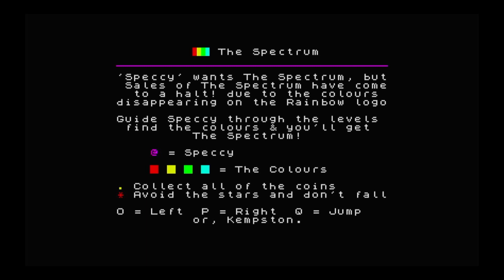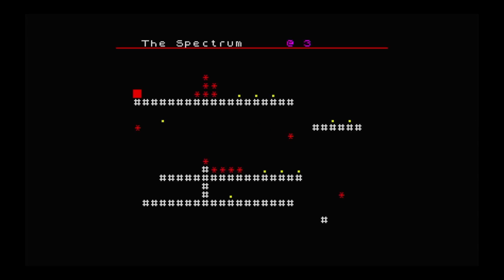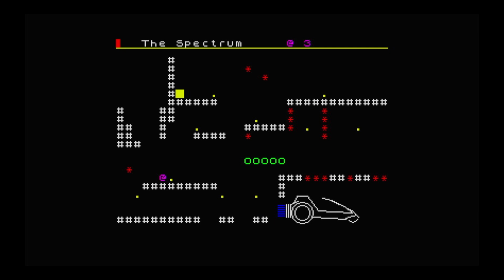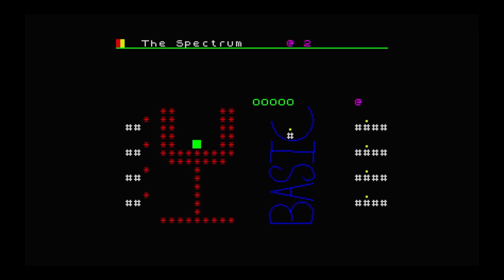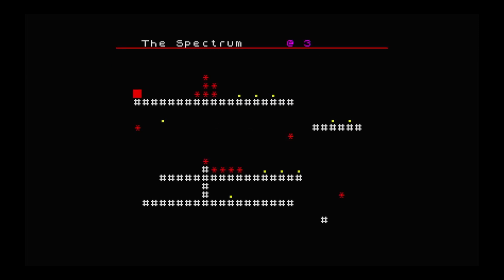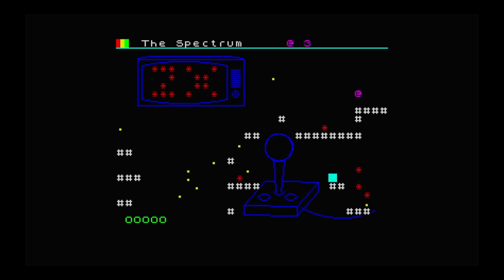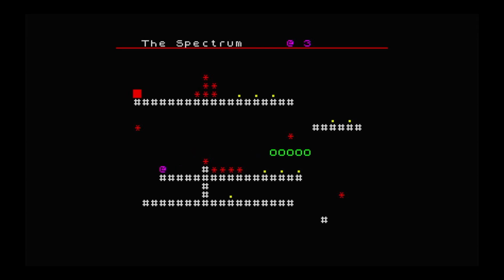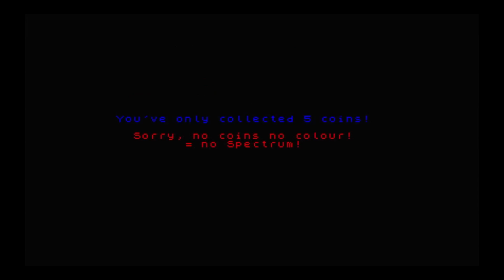An introduction to my first ZX Spectrum BASIC game.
Hello Speccy fans!
In this video I am showcasing a game that I have been working on that is near enough finished, please excuse the lagging and glitching which unfortunately the video capture card is delivering, I can assure you that the game runs smoothly and surprisingly very well considering it's in BASIC.
I wanted to share this video first as an introduction to what can be achieved using BASIC, following videos to come I shall share with you how I did some of it, i'll share some BASIC programming examples which you can build on and develop your own games.

Recommended ZX Spectrum emulator for Android.

You will love ZX Spectrum Gamer app. Try it